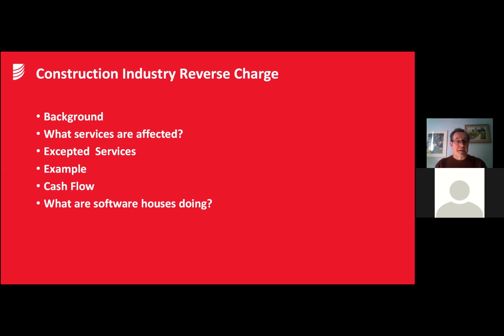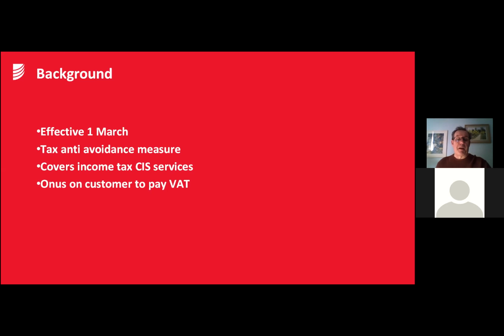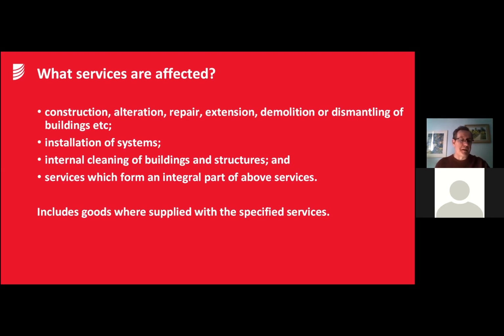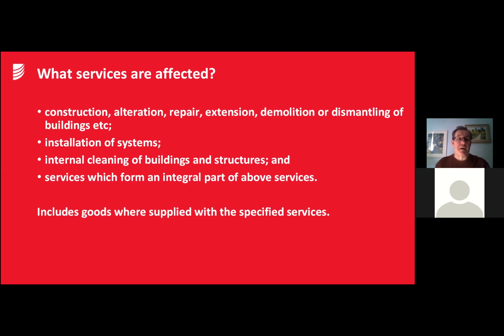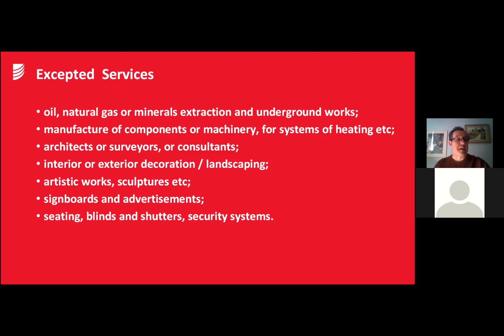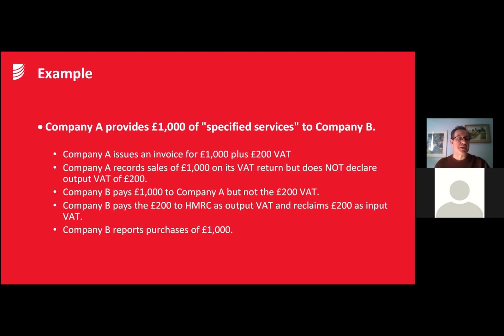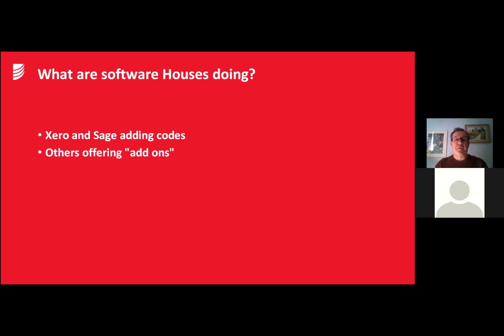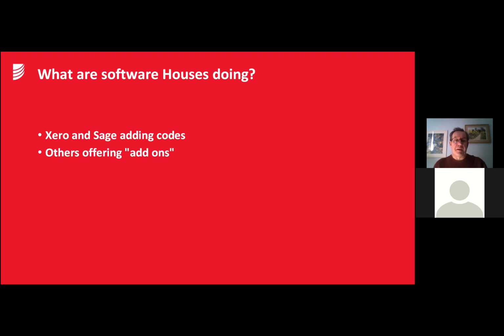Vat Construction Reverse Charge webinar recording 23 Feb 2021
Introduction of the VAT Construction Industry Reverse Charge from the 1st March 2021